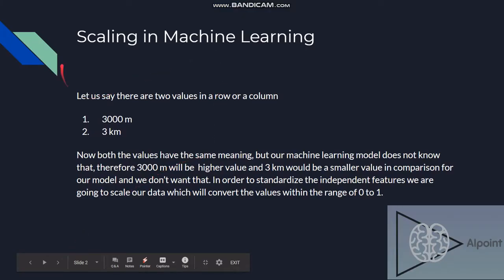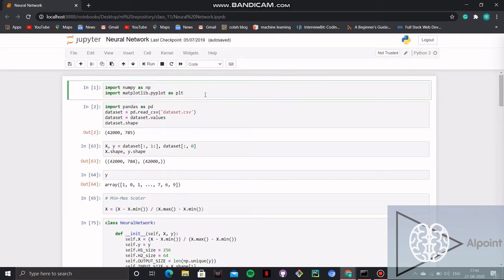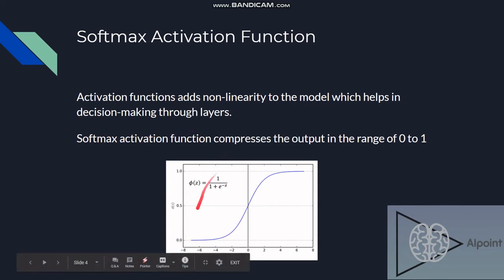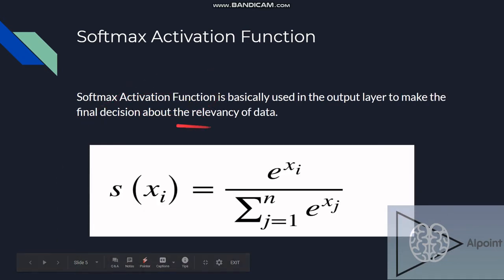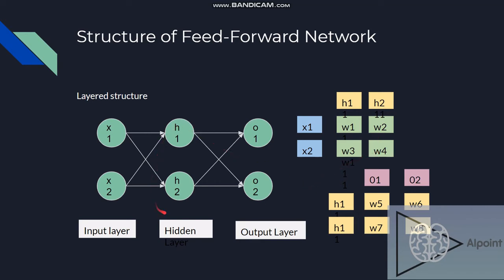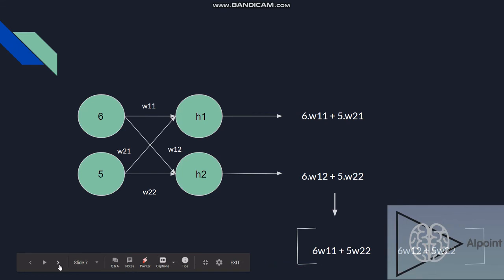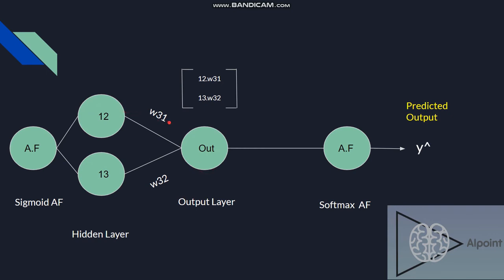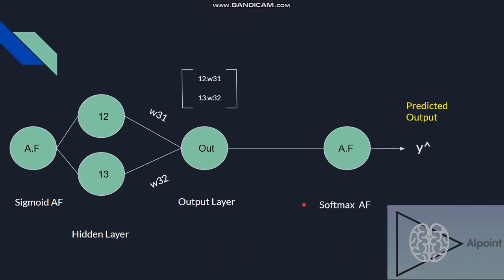Neural Network Code Part 1 (Feed Forward and Scaling)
In this series of machine learning tutorials we are going to discuss feed-forward network, scaling of data, and sigmoid and softmax activation function.